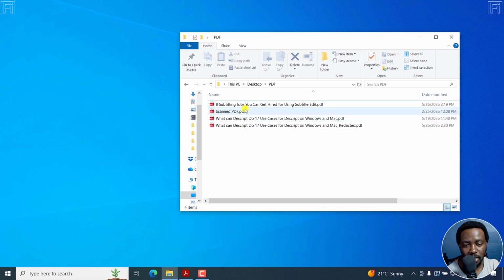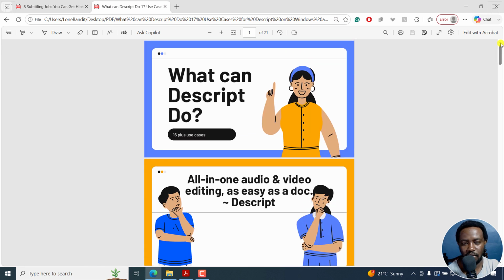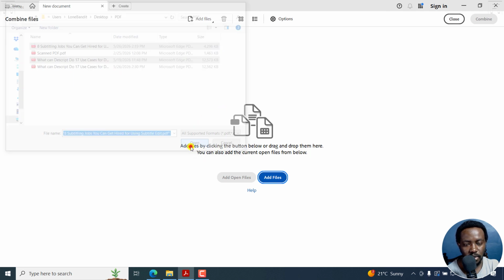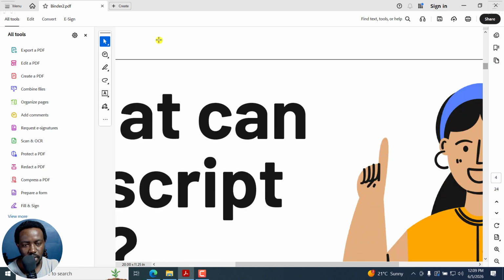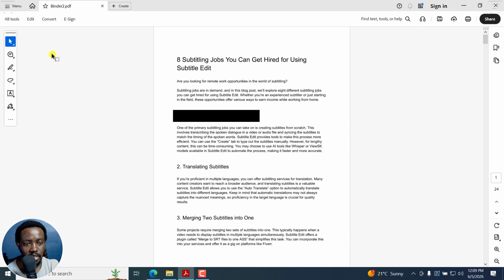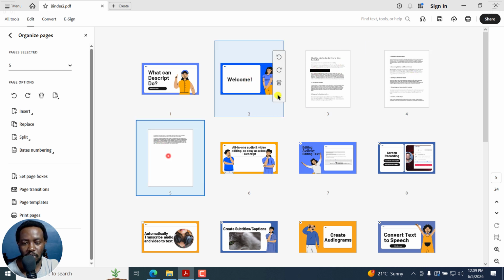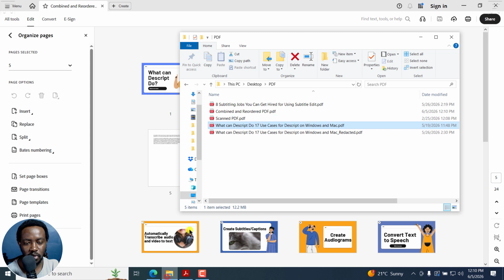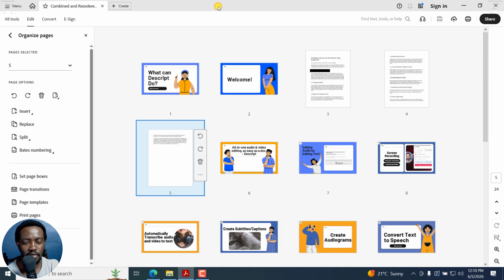How to Combine and Reorder PDF Pages Using Adobe Acrobat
In this video, I'll show you How to Combine and Reorder PDF Pages Using Adobe Acrobat.